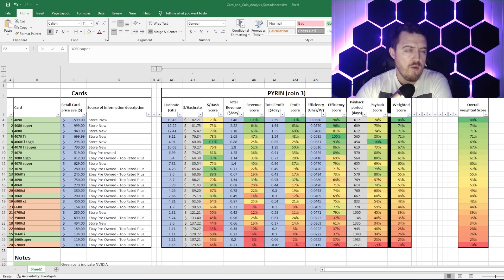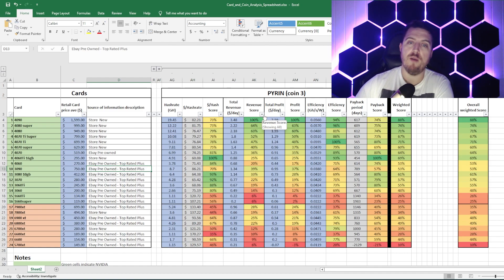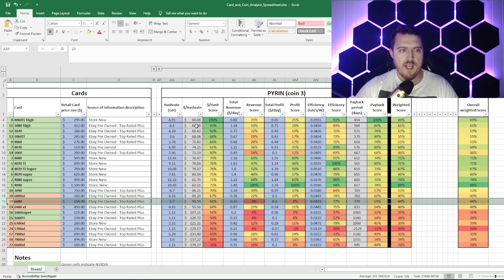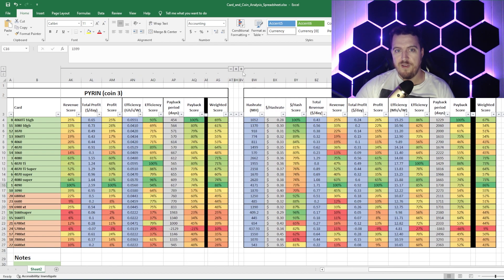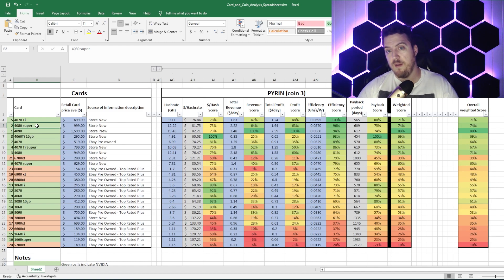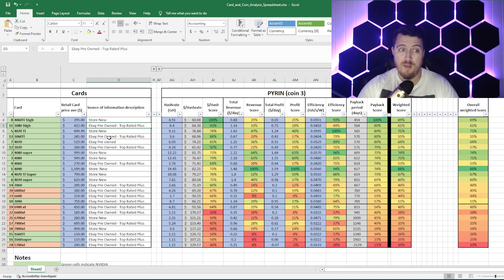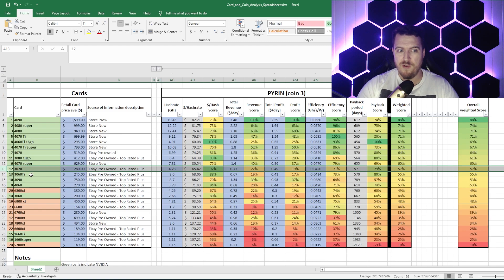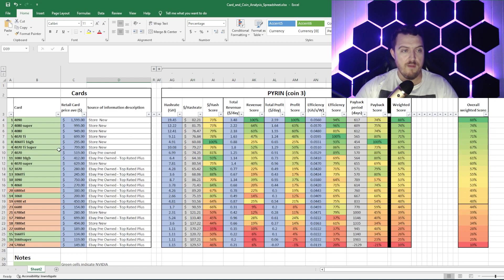GPU Tier List for Pyrin Mining 2024 – Best Cards Ranked! 🎯🖥️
Get the insider scoop on the most profitable GPU for mining Pyrin in 2024! This video will break down the profitability of mining Pyrin and reveal the top GPU for maximizing your earnings. I includes analytics on efficiency, payback period or ROI, revenue, profit and the best value for money GPU on the market right now. Don't miss out on this must-watch for all crypto miners!

Spreadsheet Download in discord!

2024 Profitability Video - 25 cards and 10 coins compared

Chapters -
00:00 - What is this video about?
00:28 - Spreadsheet overview
02:29 - Best Dollar/Hash GPU
04:33 - Highest Revenue GPU
05:10 - Highest Profit
05:34 - Most Efficient GPU
06:25 - Fastest Payback Period
07:35 - Overall Winner
08:42 - Tweaking The Metrics
09:38 - Outro